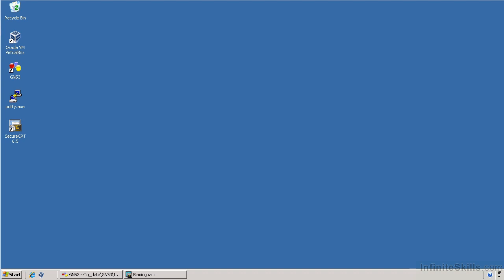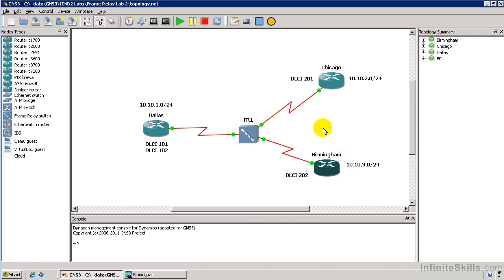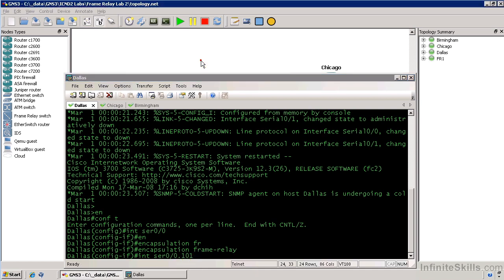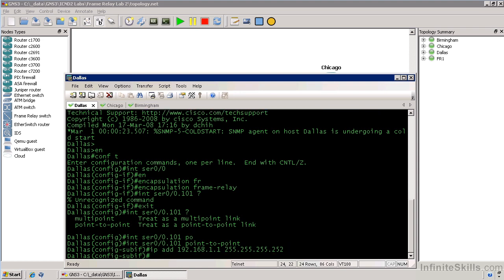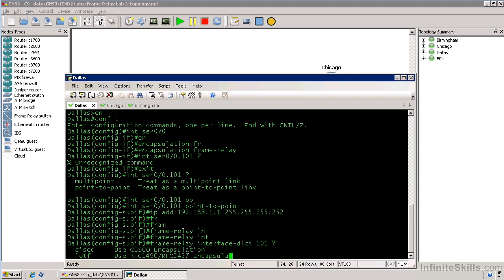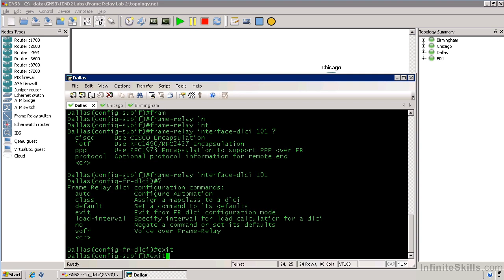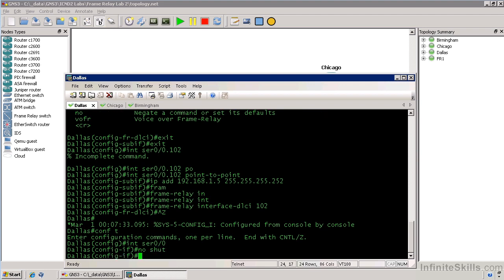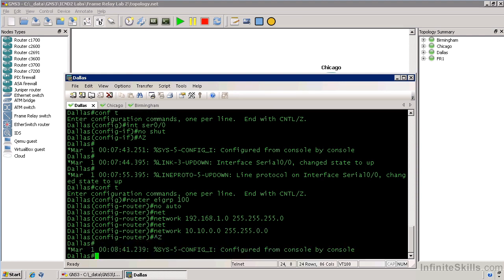0810 Configuring Point To Point Frame Relay Pt 1